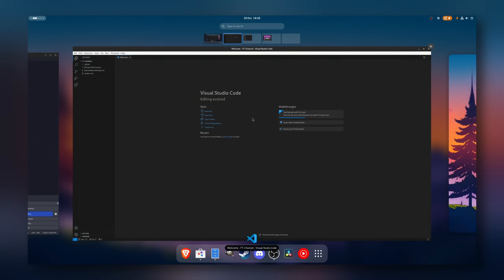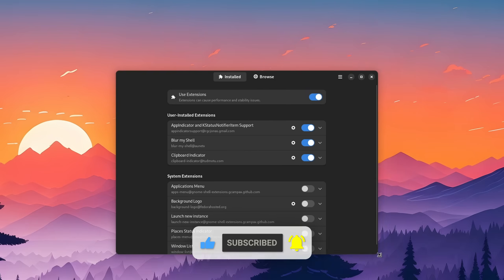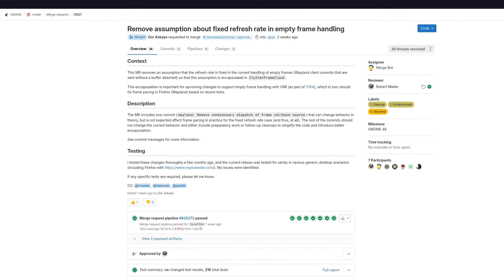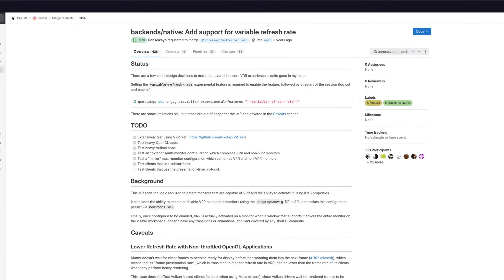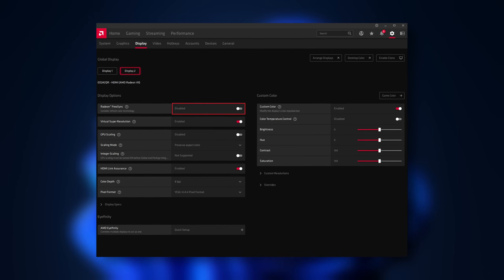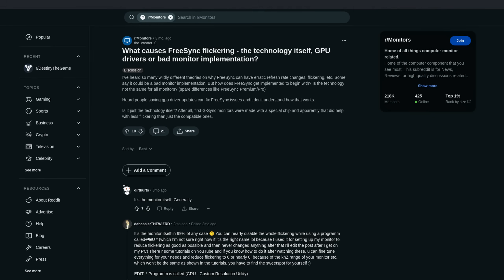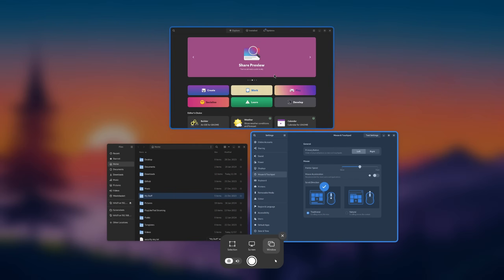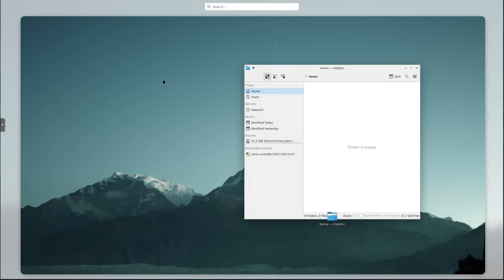Is Gnome Doing The Right Thing?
► Chapters:

00:00 - Gnome is perfect for me, except ...
01:10 - Still missing Gnome features
02:09 - Variable Refresh Rate support
02:33 - We have a set implementation date, but ...
03:26 - Who is the culprit for Gnomes image?
05:35 - I don't want that for Gnome ...
06:17 - Why I prefer it instead of KDE Plasma